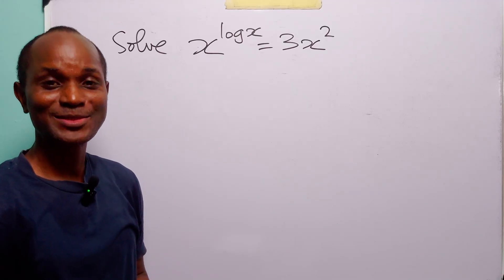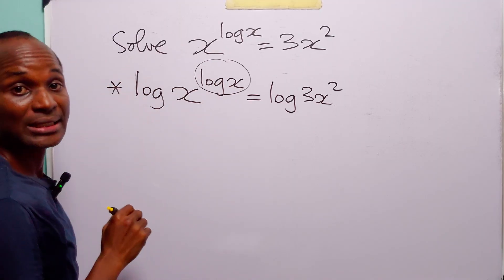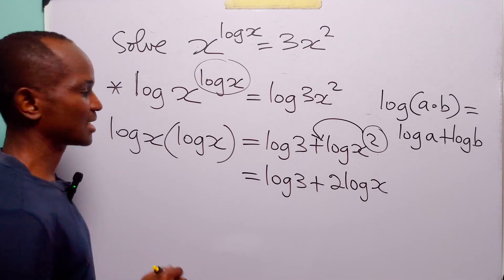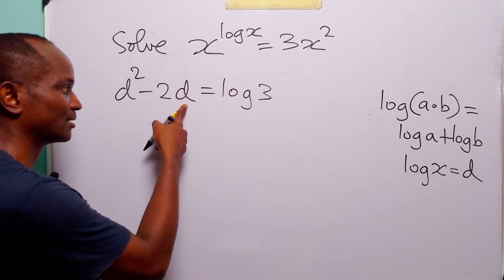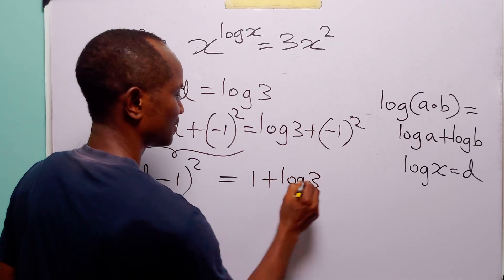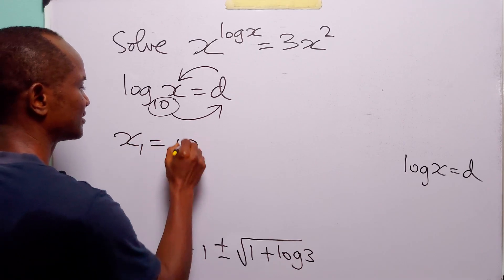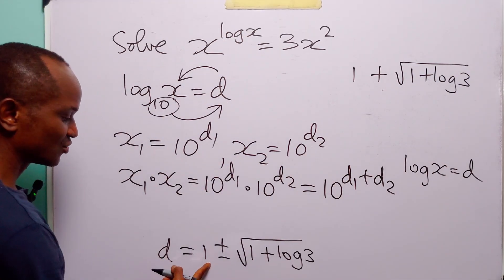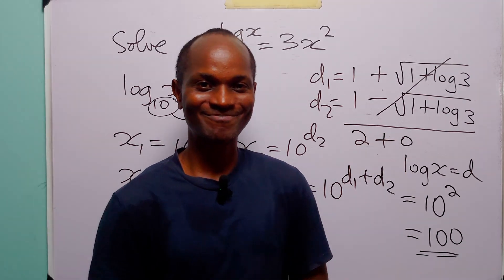Most Students Get Stuck on This Log Problem — Can You Solve It?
Are you struggling with logarithmic equations? In this video, we take on the intriguing equation x^log(x) = 3x² — a problem that beautifully combines exponents and logarithms. At first glance, it looks strange and even intimidating, but there’s a smart way to handle it without getting lost in complex algebra. Step by step, we break down how to analyze the powers, simplify the expression, and use key log properties to uncover the roots — and ultimately find their product. This is a perfect challenge for high school students, A-level learners, and math enthusiasts who love exploring deeper patterns in exponential and logarithmic equations.